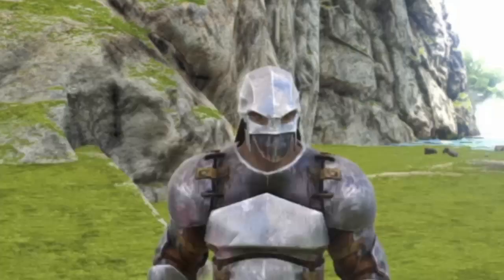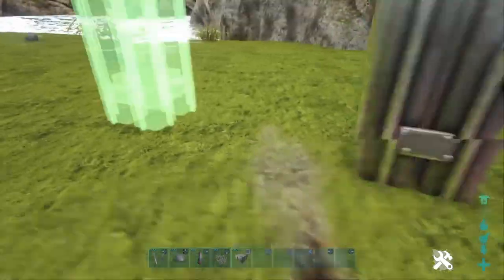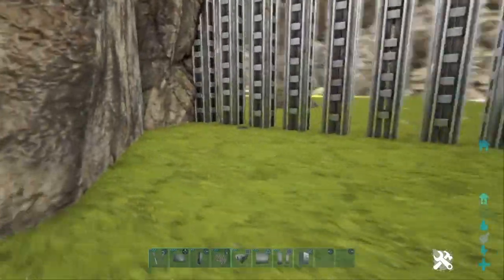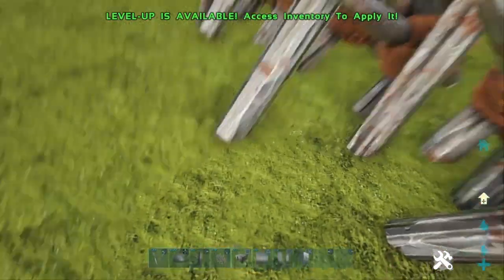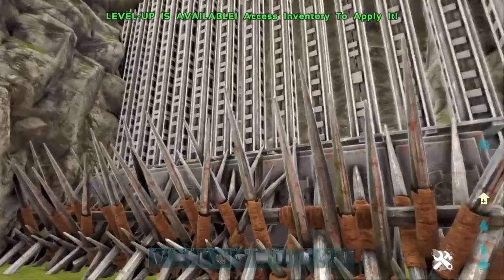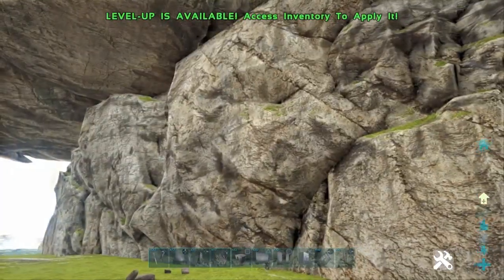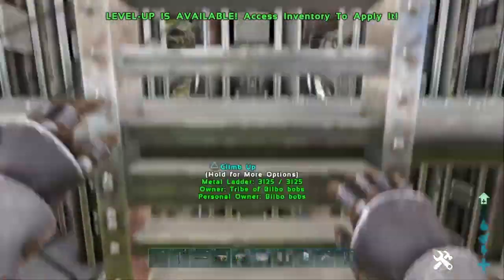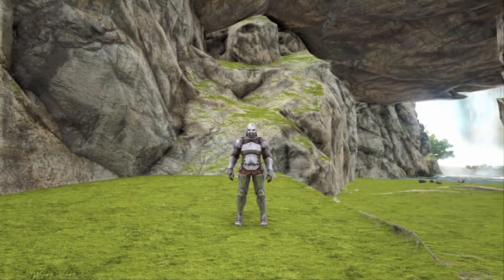ARK: how to build the best turret wall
in this video i show you how to build what i believe to be the best turret wall design and go in to detail about how it works.